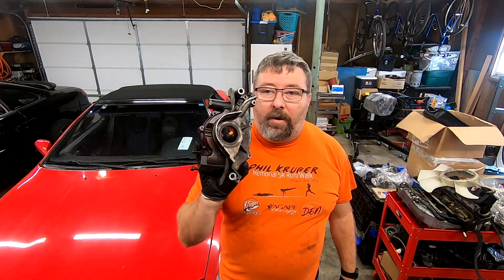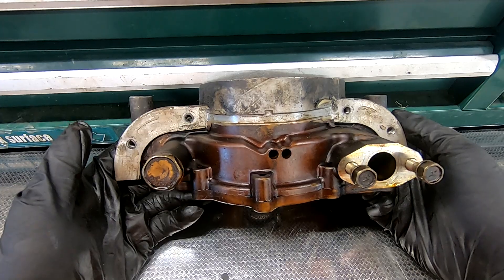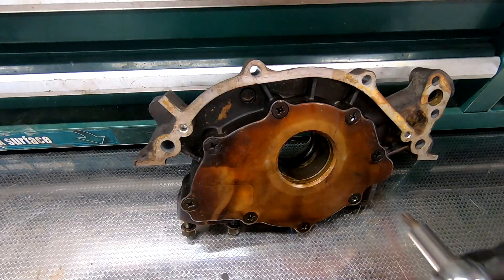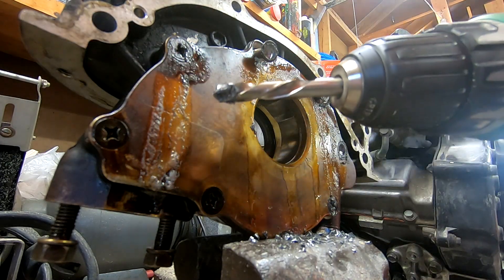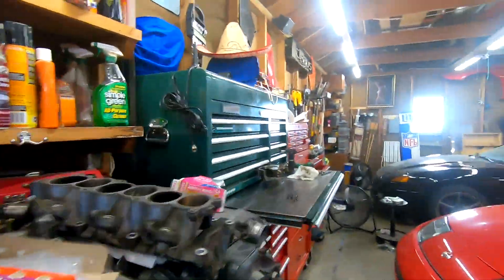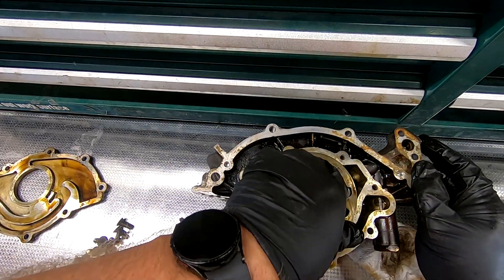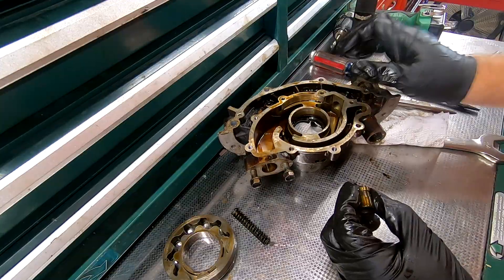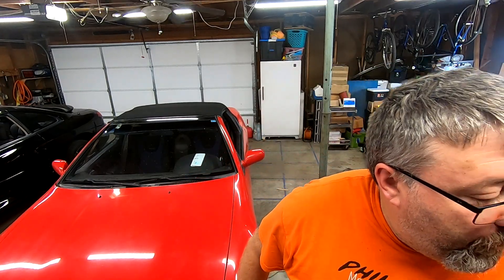Nissan 300ZX - VG30DE - Oil Pump Disassemble - Autopsy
Nissan 300ZX Oil Pump Disassembly - Autopsy

This is the old oil pump from by bad VG30DE engine that eat up rod bearing #5 and also chewed up the crank lobe.

Unfortunately the pump did not come apart easily .